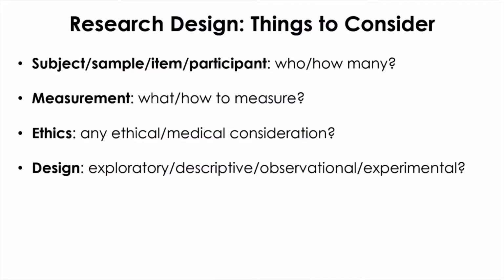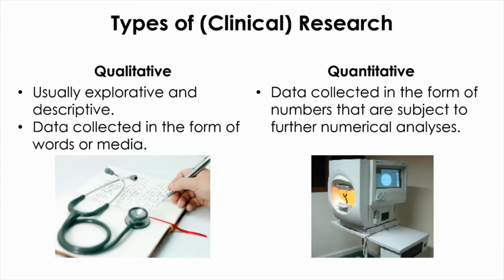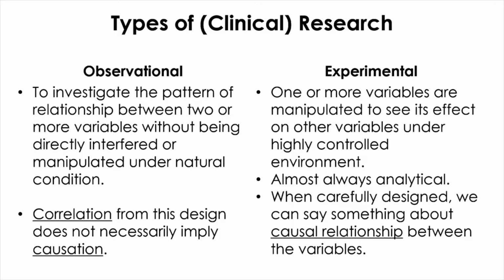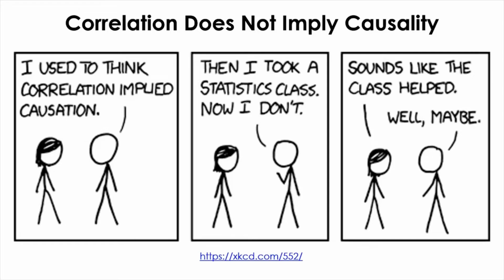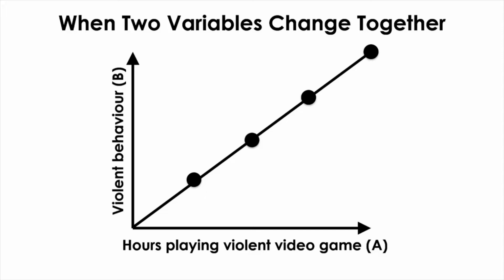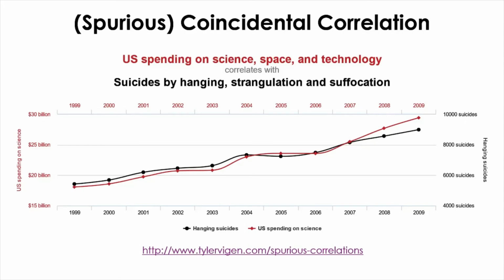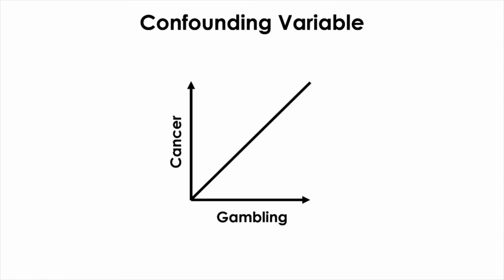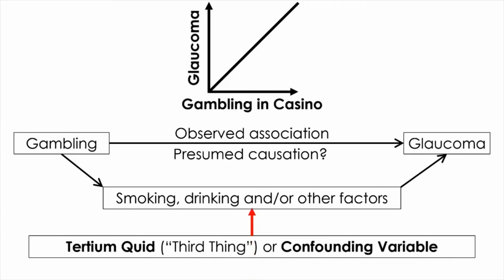I. Research Process - 04. Research Design